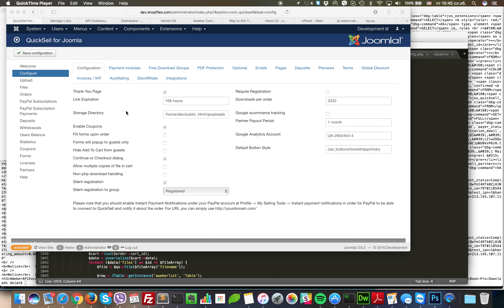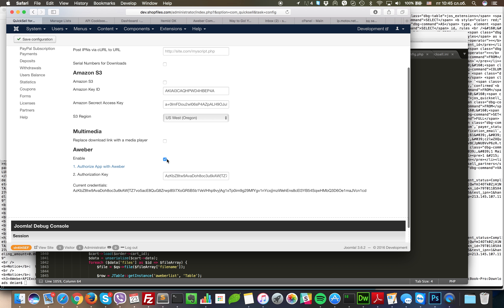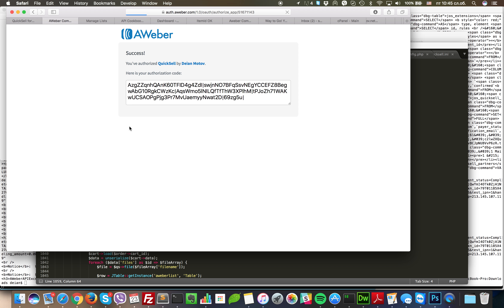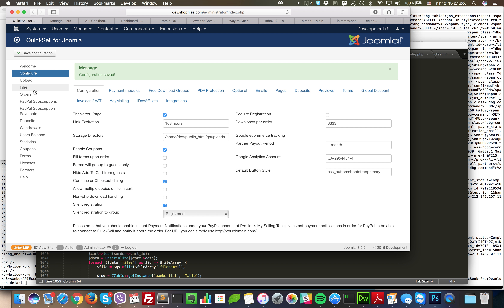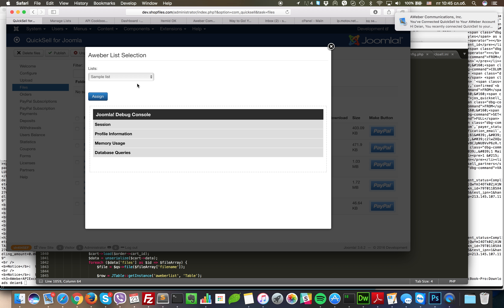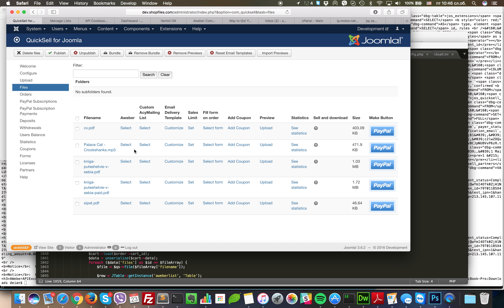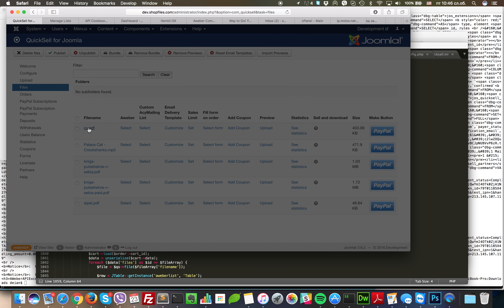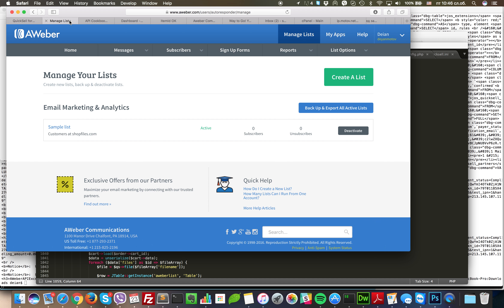QuickSell File Seller for Joomla - Aweber Mail list manager integration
This tutorial explains how to use Aweber with Joomla's #1 Paid Downloads component QuickSell File seller.